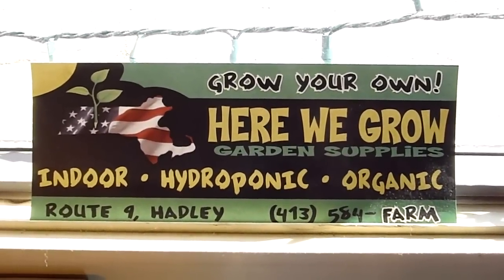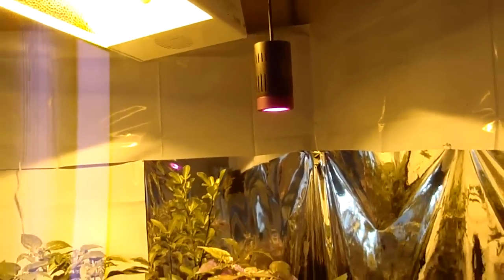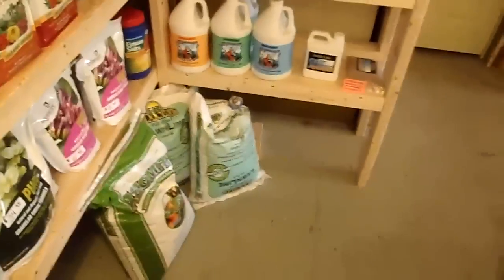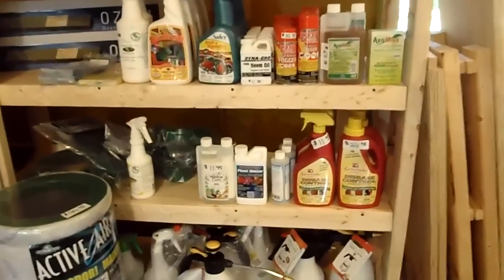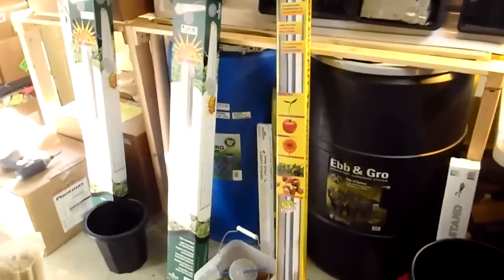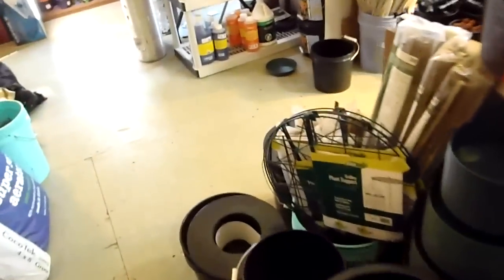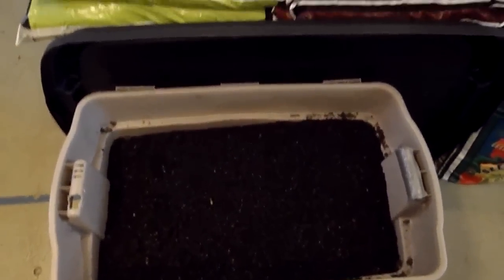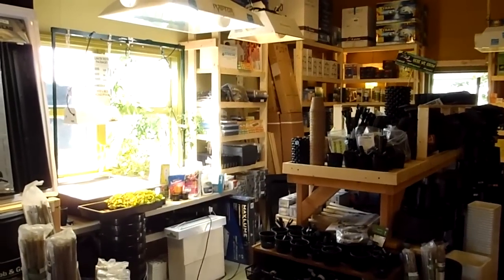New Tour of - Here We Grow - Hadley, MA Hydroponic Store (413) 584-FARM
Hours 11-6, 7 DAYS A WEEK! (413) 584-FARM (or 3276)
HereWeGrowHydro.com for brick and mortar info
WickedHydroDeals.com to shop online

This is a Store tour of Here We Grow - Western Massachusetts' premier indoor, hydroponic, organic and greenhouse garden supply store. We have grow lights, ballasts, soils, media, hydroponic kits/parts, bulbs, environmental controls...you name it from Hydrofarm, Advanced Nutrients, House & Garden, CAP, Green Air and much more. Hey MASS WHOLE SOIL now available - our own in house blend of organic ingredients that add up to a high yield, high quality harvest.

The customer is absolutely numero uno at Here We Grow. We hit the ground running in Hadley, Mass in fall of 2011 and it has been non-stop growth since. You are the growers, ask around we've got the right attitude, the best selection and a straight up Pioneer Valley vibe. Great access to private parking right off Route 9 next to Hopkins Academy in the historic part of town. 2 Miles off Route 91 halfway between Northampton and Amherst.

We have a GREAT Rewards Program:

- $50 towards your next purchase for every $1,000 spent in CASH.

Alternative to Rewards for Larger Purchases:

  5%OFF  any CASH purchase  $500      to   $1,000
10%OFF  any CASH purchase  $1,000   to   $1,500

We do take credit cards -- your discount level is just 5% less.

We will Price Match the local competition -- just show us their price